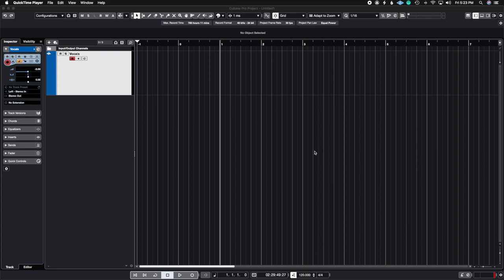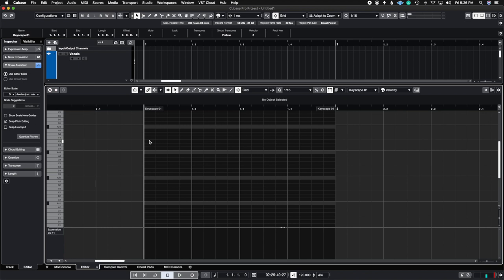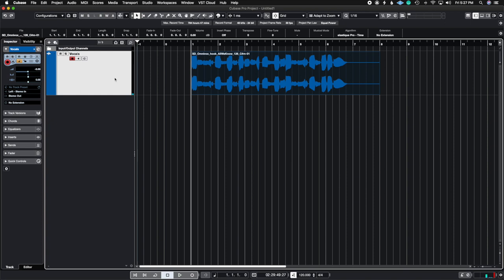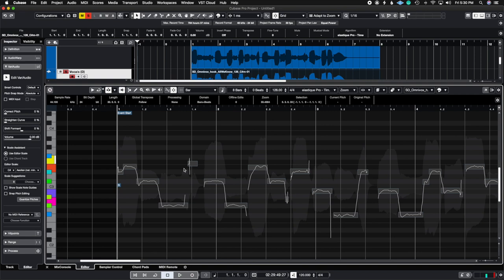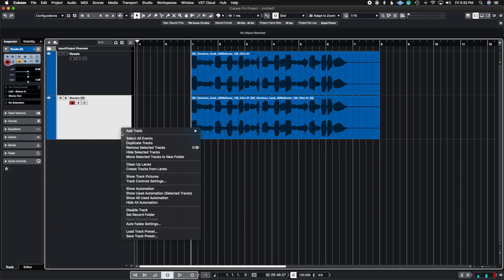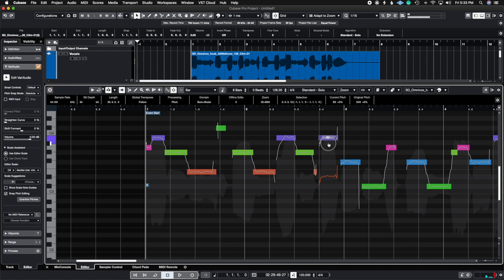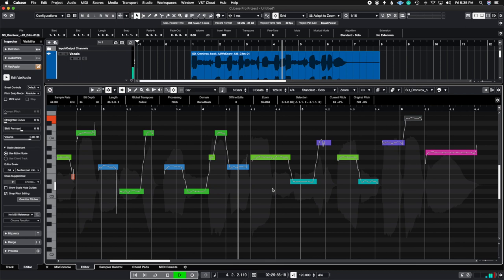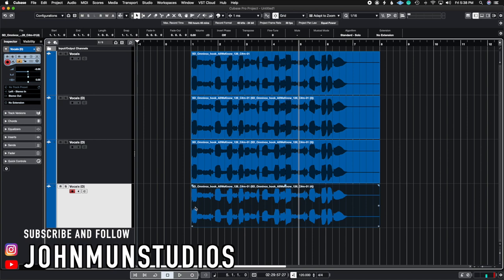Cubase 12 BRAND NEW💥VariAudio SCALE ASSISTANT🔥In-Depth Review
Hello Everyone!
Thank you for tuning into this weeks episode. This week we talk about the BRAND NEW Cubase 12 that released this week and let me tell you it is extremely POWERFUL. In this video, we will talk about the brand new feature inside of VariAudio and it is the new addition of scale assistant. This is a game changer and will make vocal production more efficient when it comes to creating harmonies and tuning vocals! Check it out!